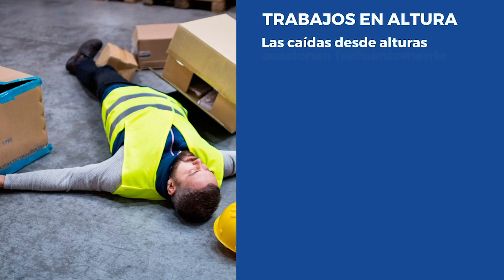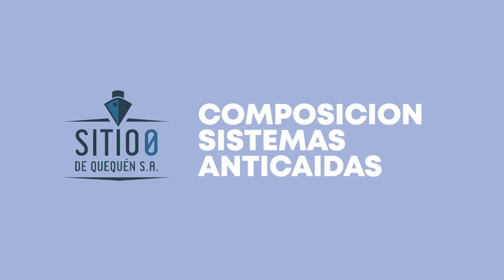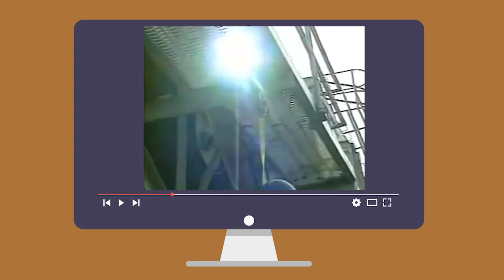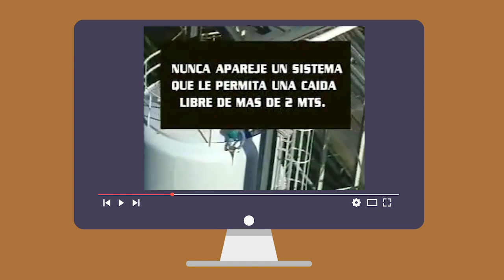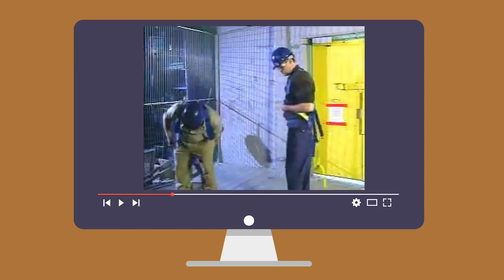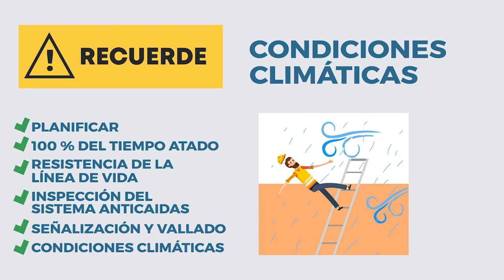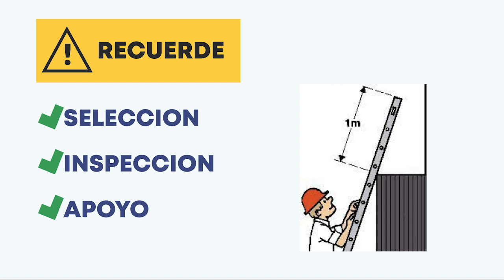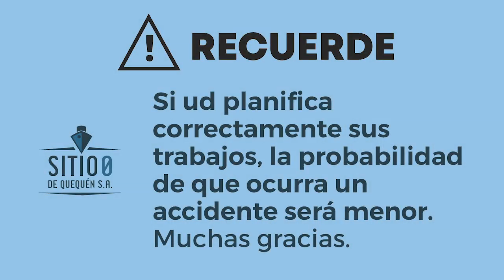trabajos en altura